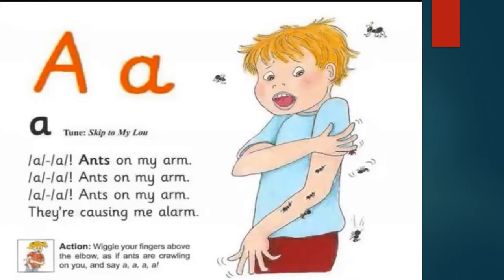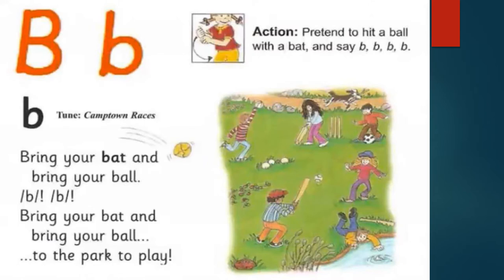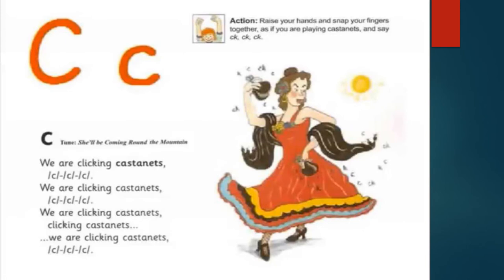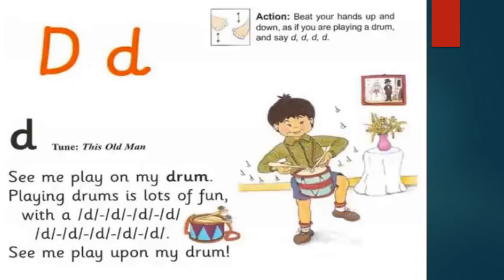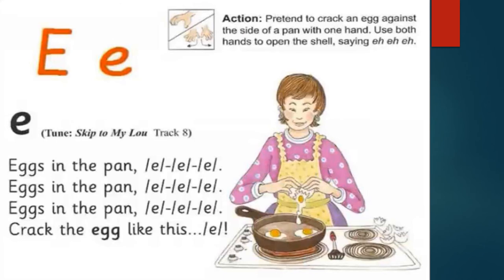Grade R Term 3: English - Letters of the Alphabet A to E